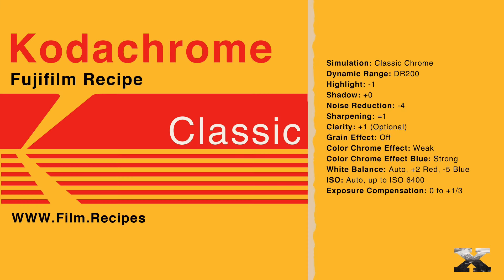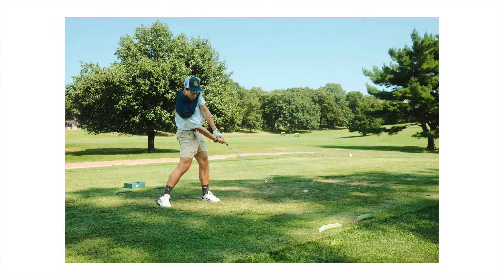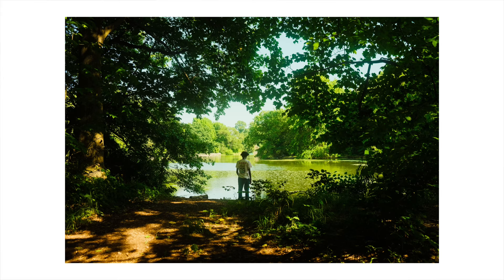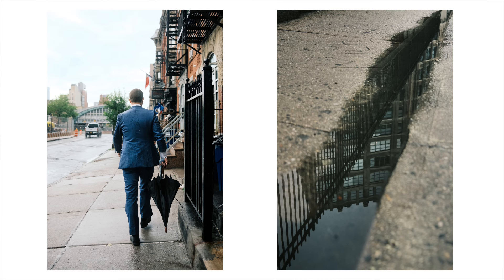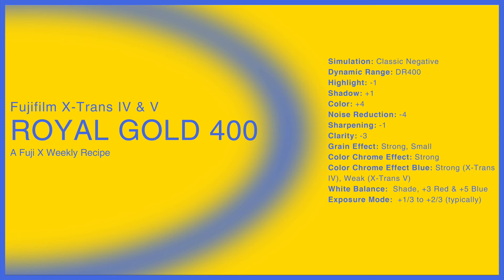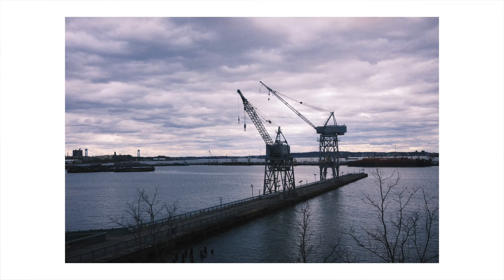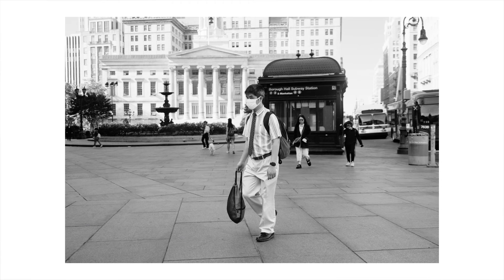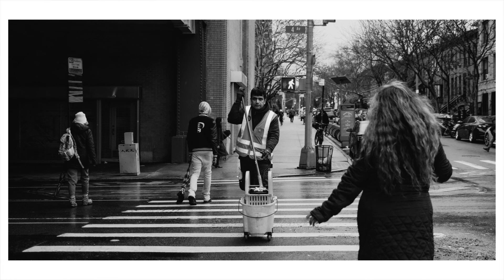5 Fujifilm Recipes You Should Try on Your Camera!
Fuji X100v
Sony A7IV
Sony A7Siii
DJI Osmo Pocket 3
Tamron 35-150 F2-2.8
Tamron 20-40 F2.8
DJI Mic
K&F concept tripod
iPad Pro
PGY Tech Createmate card reader
Insta 360 One RS
Are you tired of editing your photos to achieve the perfect "film look"? If you want to capture stunning images straight out of camera  then this is the right video for you! In this video, I'll reveal 5 essential film simulation recipes for your Fujifilm camera that you absolutely need to try. I will give image examples, and talk about how to best use each recipe to its full potential. I find using recipes on my Fujifilm camera are perfect when you don’t want to spend the time or put in the effort editing your photos I’m Lightroom , capture one or your photo editor of choice.  All the photos seen in this video were shot on the Fujifilm X100V with a 10% Moment Cinebloom filter.